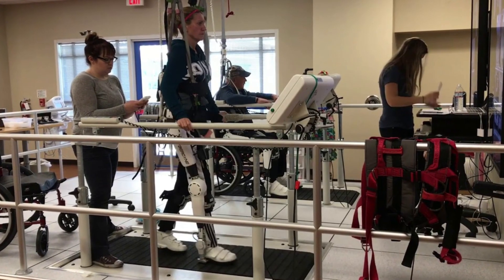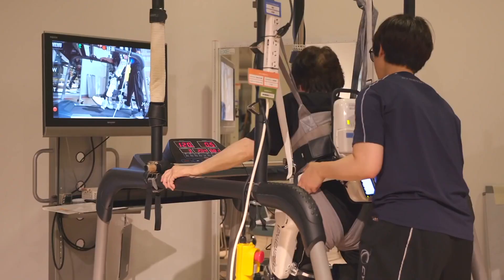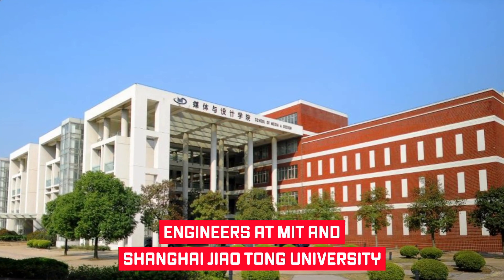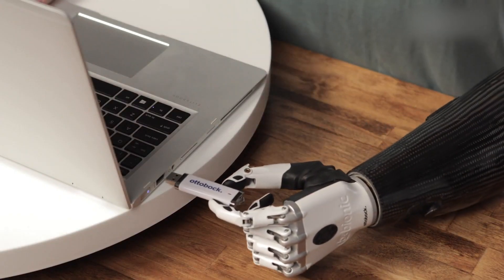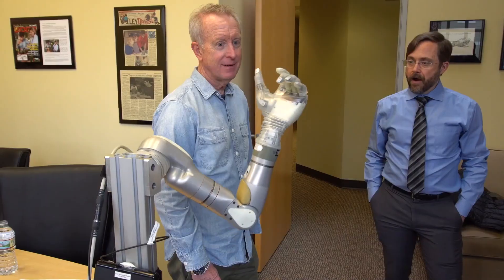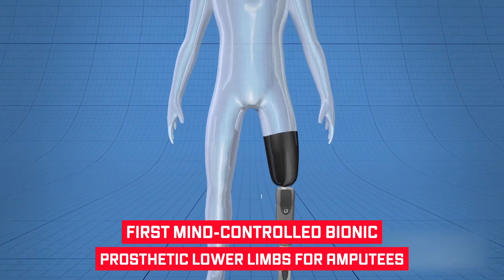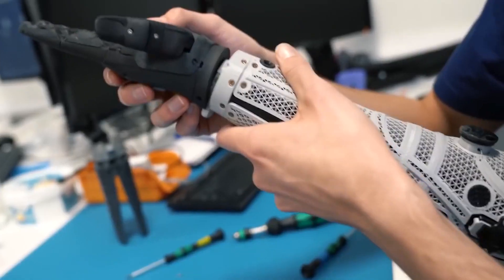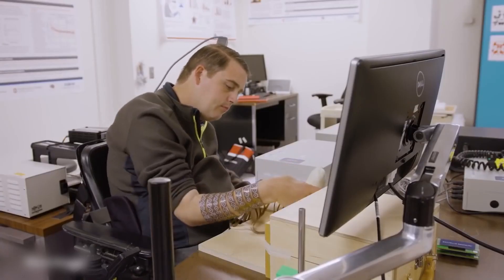Life Changing NEW Bionic Robot Limbs in 2022! | Prosthetics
Today we are talking about prosthetic arms, prosthetic legs, bionic robot limbs, bionic robot arms, and more prosthetics. Did you know that a prosthetic toe was found from a 3000-year-old mummy some time back? Although the concept of prosthetics is ancient, it took two world wars for humankind to develop more functional, comfortable, and life-like prosthetics like the Bionic limbs. However, technology remarkably took off within the past few years. On that note, let's look into the top 10 bionic robot limbs!

Did you know that the world's first wearable cyborg will soon hit the market? The HAL or Hybrid Assistive Limb product will greatly assist the needy. The product will improve, support, enhance and generate the user's physical function.

When the wearer tries to move, the brain will automatically send signals to the muscle and command it to move. At this moment, a vague signal that indicates the wearer's intent to move appears on the skin's surface.

So what exactly does HAL do? It detects the bio-electrical signals through the sensors attached to the skin's surface and the person's desired movements according to the user's voluntary commands. In short, if you think that you want to walk, then the brain will send signals through nerves to muscles, and the wearable will help you to move. The University of Tsukuba Hospital announced using HAL Lower Limb type to conduct clinical trials on children with cerebral palsy. The details about the clinical trials were revealed only recently.

Sarcos company had built up a powerful stance in the robotic exoskeleton sector. The Guardian XO full-body exoskeleton developed by Sarcos is the first battery-powered industrial robot that combined the precision of machines, endurance, power and instinct, and human intelligence. Without putting a bar on the freedom to move, the exoskeleton will provide strength to boost productivity while also reducing injuries dramatically. The wearer can even lift 200 pounds or 90 kilograms without experiencing any fatigue or strain. The company is now developing a new exoskeleton that will exceed all the expectations and provide significant assistance to the needy.